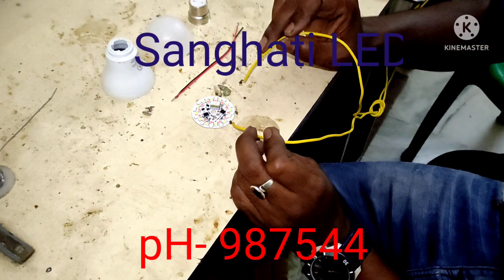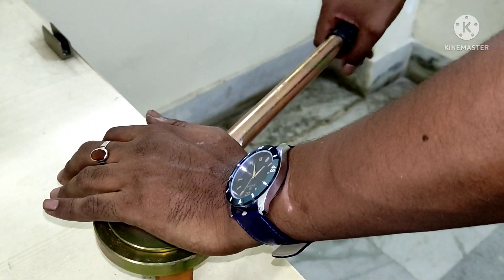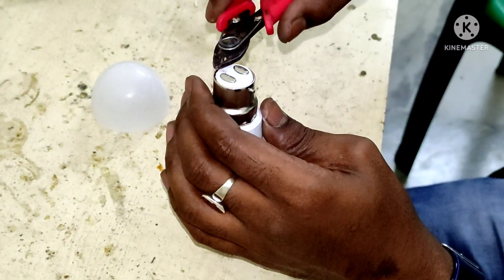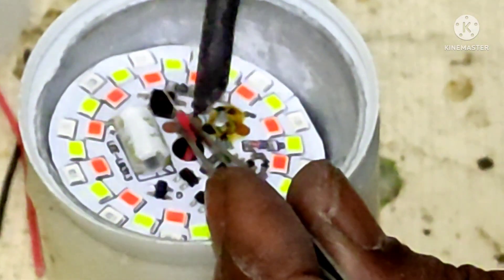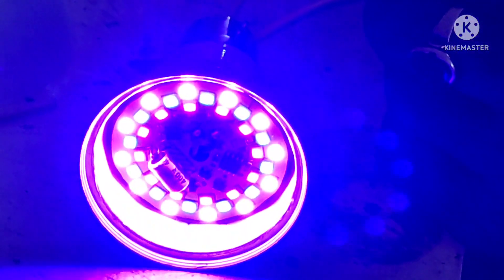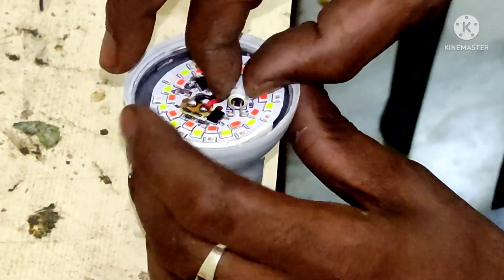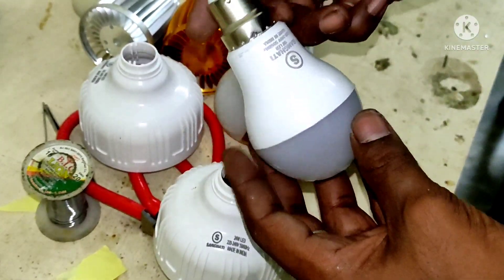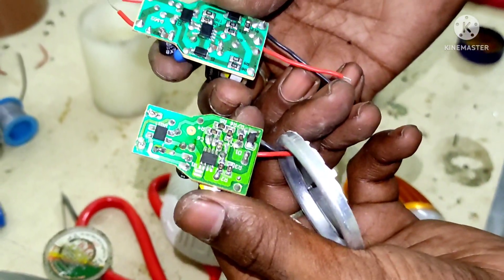Alpha dob 7in1 colour. LED light wholesaler. raw materials wholesale. LED light repairing.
Company number 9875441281.  Company name- Turnstone Global unit a sanghati.    Om Tower, Suit - F 1, 36C, B.T.Road, Baranagar,  Kolkata- 700002,  (Infront Of Rabindrabharati University), Between Chiriyamore To Sinthi More. Bus Rout Howrah - Baracpore, 78, 78/1, 234, 214,  from Esplanade, 230 from Sealdah, S9A from Ballygaunge, 222 from Behala. (Bus Stop Rabindrabharati University).
  72 Girish Park North kolkata.700006. West Bengal. ]  [15/07, 11:35 am] SANGHATI  LED : 12w ac dc bulb round driver 4hour Backup
Rs190
7w  Alfa Rs20
9watt Alfa Rs24
12watt alfa Rs30
15watt Alfa Rs35
18watt Alfa Rs40
20watt Alfa Rs45
30watt Alfa Rs60
40watt Alfa Rs70
50watt Alfa Rs75
35watt Alfa Dhoom Rs95/
45watt Alfa Dhoom Rs115/
30w-Alfa Round -Rs70
40w-Alfa Round-Rs80
50w-Alfa Round-Rs90
60w-Alfa Round-Rs100
15watt alfa Ac Dc led bulb Rs135
9watt alfa led bulb Rs42
12watt alfa led bulb Rs65
15watt alfa led bulb Rs75
18watt alfa led bulb Rs95
20watt alfa led bulb Rs100
30watt alfa led bulb Rs210
40watt alfa led bulb Rs250
50watt alfa led bulb Rs270
60w-Alfa Led Bulb-Rs290
9watt Housing Rs12.../Rs1print extra
12/15watt Housing Rs25
18/20watt Housing Rs50
25watt Housing  Rs50

9watt Driver led bulb Rs54
9watt Driver led bulb warm white Rs56
12watt Driver led bulb Rs90
15watt Driver led bulb Rs96
20watt Driver led bulb Rs140
30watt Driver led bulb Rs260
40watt Driver led bulb Rs295
50watt Driver led bulb Rs350

.7watt mc pcb Rs8/
9watt mc pcb Rs9
9w mc pcb Rs10
12watt mc pcb Rs22
15watt mc pcb Rs25
18watt mc pcb Rs35
24watt mc pcb Rs44
25watt mc pcb Rs45
30watt mc pcbRs70
40watt mc pcb Rs85
50watt mc pcb Rs95
7in 1. Alfa dob colour Rs38
3in 1. Alfa dob colour Rs35

12watt Alfa dob ac dc Rs50
2600mah Bettry Auto cut Rs50
mini driver Rs13
mini 2 driver Rs22
9watt driver Rs25
12/15watt driver Rs40
20 23 25watt  Driver Rs60
Mov..Rs1.50
fuse..Rs1
Solder wire 250g. Rs270
IRON 60WATT. Rs180
CiLcone Tube-Rs180
HI TECH COMPOUND
SANGHATI LED
Puri Driver+pcb.
9w. Rs33
12w. ।. Rs65
15w. Rs68
20w. Rs85
30w. R140
40w. Rs210
50w. Rs230